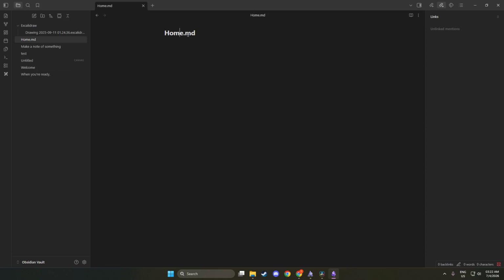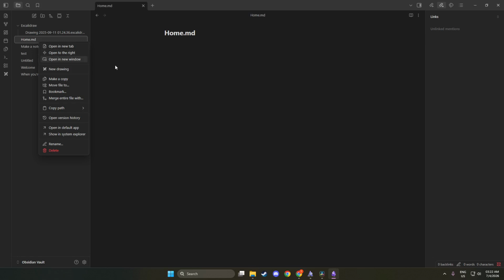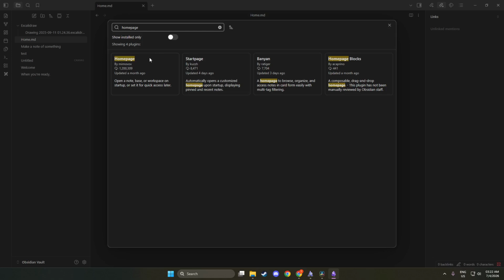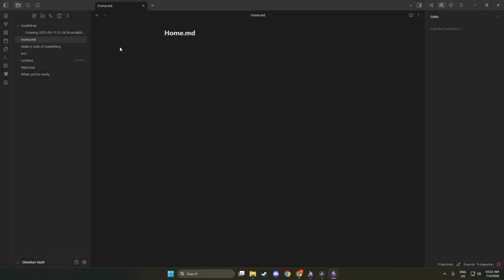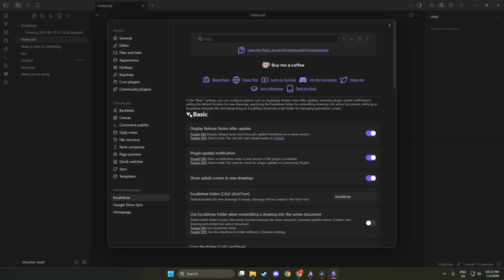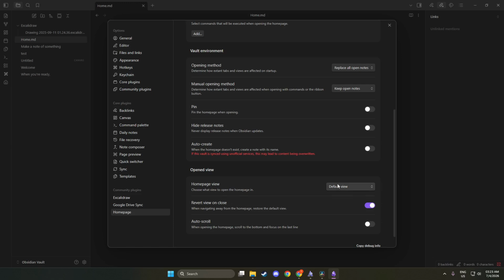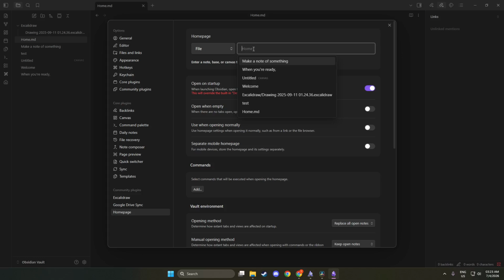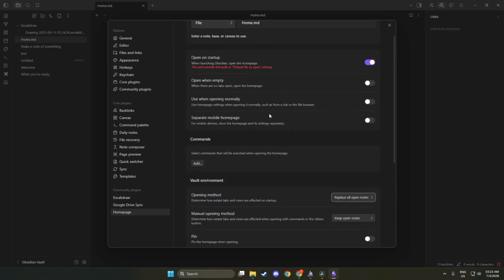How to Create an Obsidian Homepage [2026 Full Guide]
How to Create an Obsidian Homepage

Unlock the full potential of your note-taking with our comprehensive tutorial on how to create an Obsidian homepage! In this video, we walk you through the essential steps to establish a central hub for all your notes and information within Obsidian. From creating your Home note to installing the Homepage community plugin, we ensure you have a seamless workflow. You’ll learn how to customize your homepage, set it to open on startup, and utilize key features that enhance your productivity. Regular updates to your Home note will keep it dynamic and relevant, making your knowledge management much more effective. Dive in and transform your Obsidian experience today!

Obsidian, note-taking, homepage, productivity, knowledge management, plugins, Home note, community plugins, organization, digital workspace, efficiency, tutorial, setup, workflow, central hub